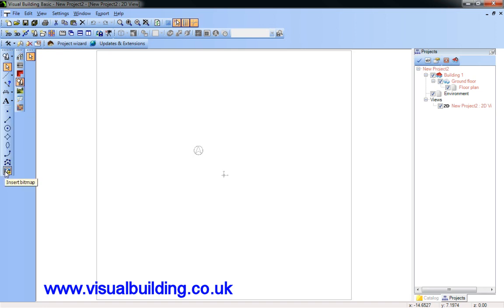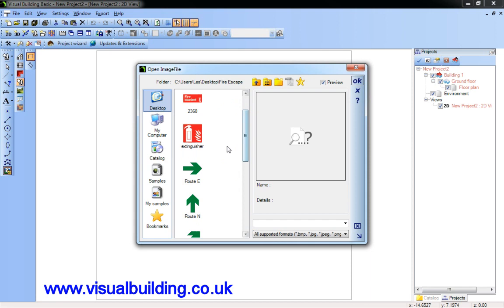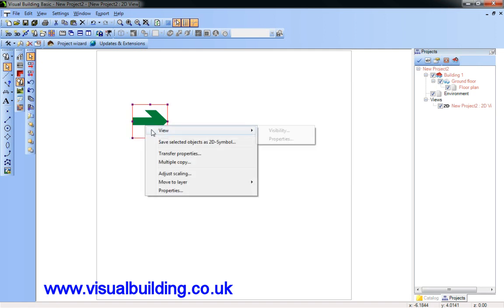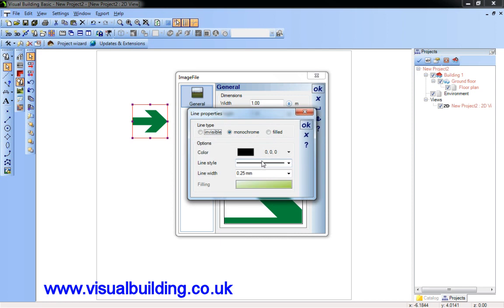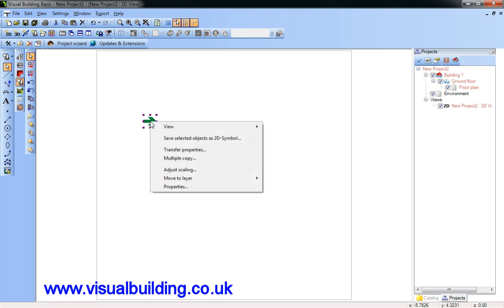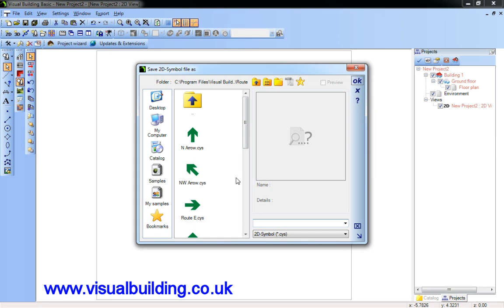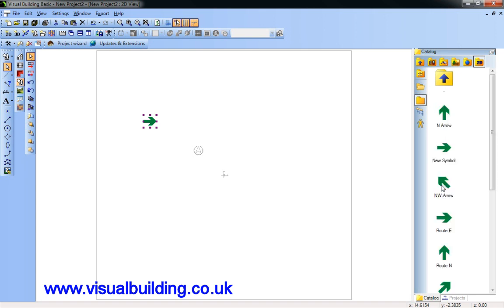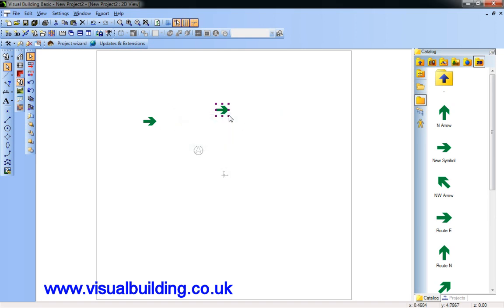Visual Building Create 2D Symbol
This tutorial demonstrates how to create a 2D symbol for use within Visual Building. The symbol can be created from any graphic, and so is suitable for creating symbols for fire escape plans, safety plans, home electrical wiring diagrams etc.

New! Alternatvely use our new Visual Floor Planner to create your Fire Escape Plans.